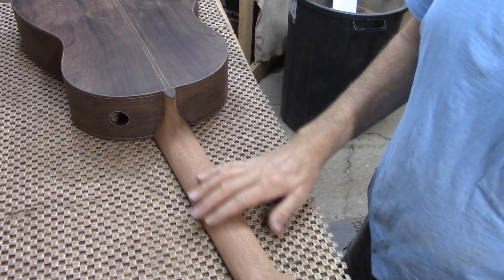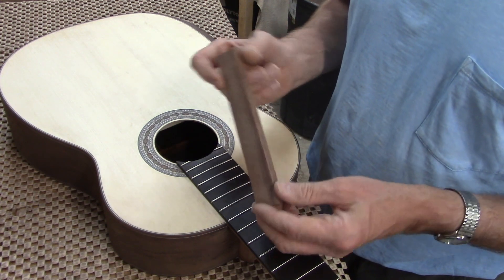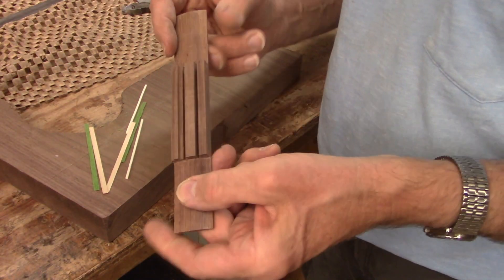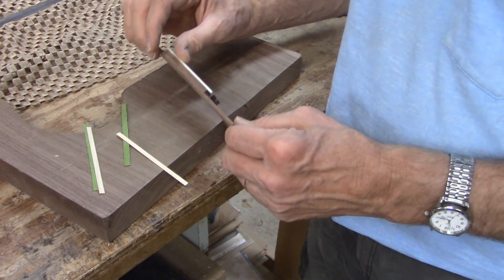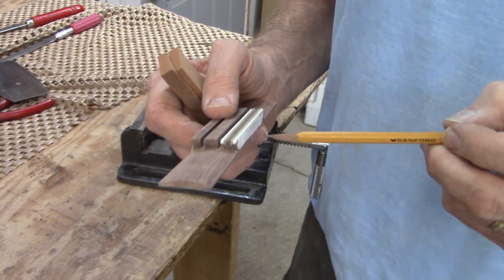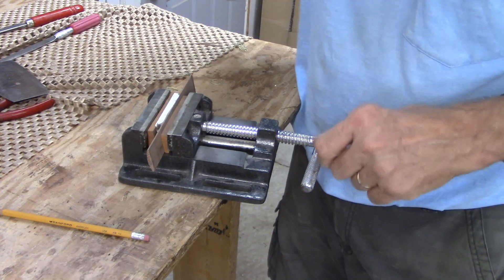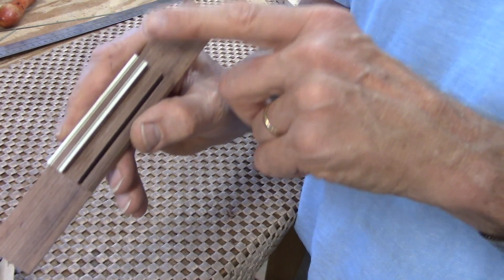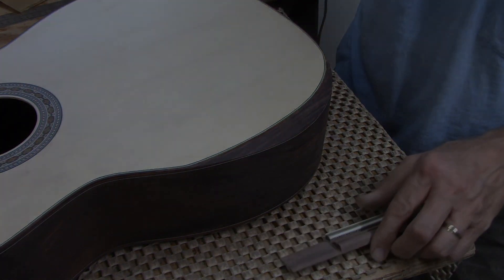Classical Guitar Construction, Part 16: Making the 12 Hole Bridge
In this segment, I show all of the steps necessary to build the classical guitar bridge, starting with a block of rosewood and ending with the complete bridge. This guitar will have a 12 hole bridge, meaning that each string requires a pair of holes.  The advantage of this design is that the strings form a sharper angle to the saddle than on a traditional 6 hole design.  The sharper angle translates to more downward force, which improves the projection of the guitar, all else being equal.